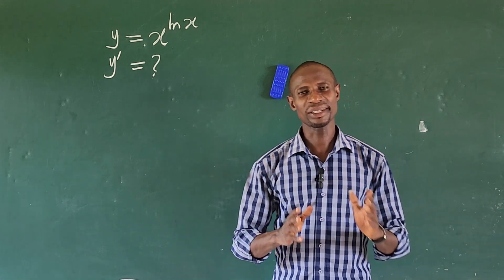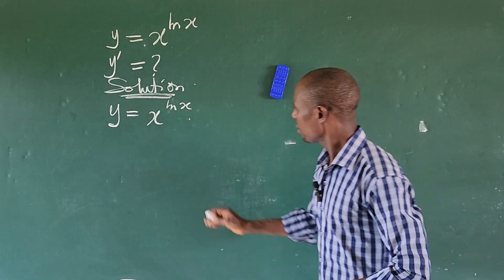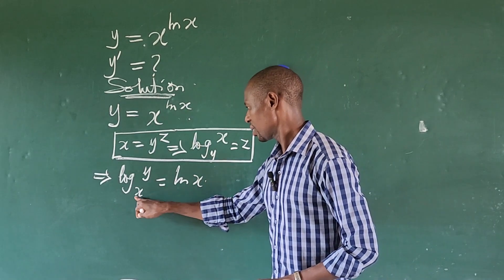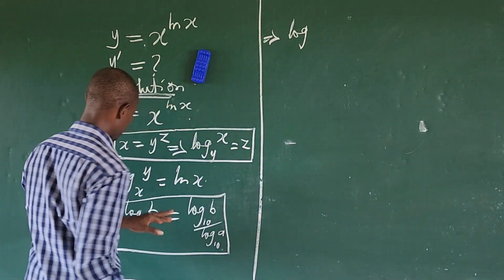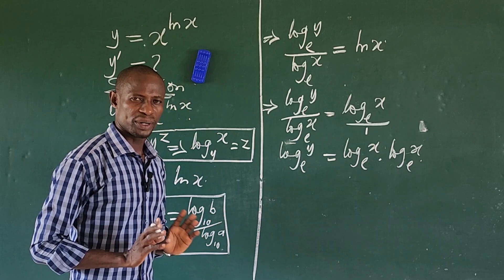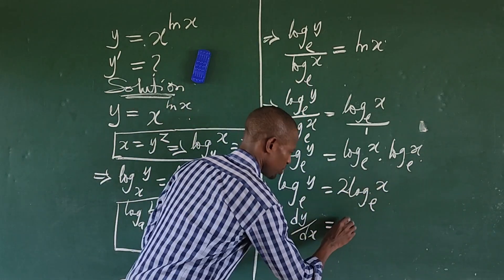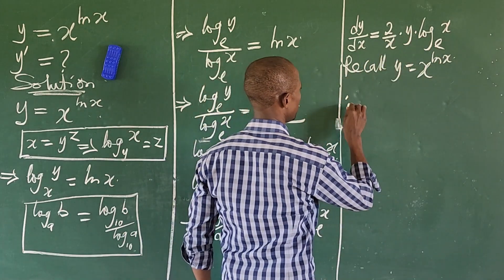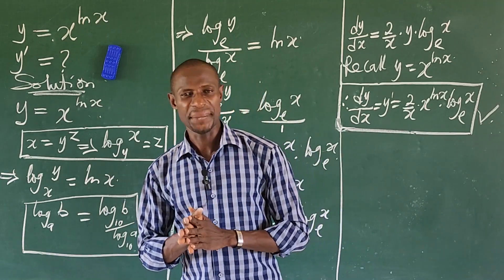Differentiate y=x^(lnx) | How To Differentiate The Function y=x^(lnx).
Hi family, in this video tutorial I will guide you how to differentiate this function using a special calculus trick.